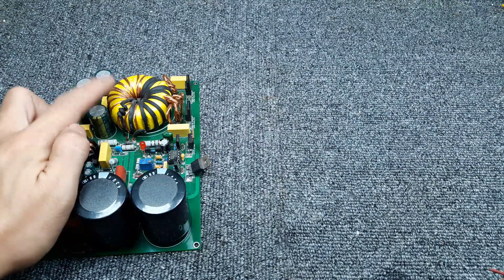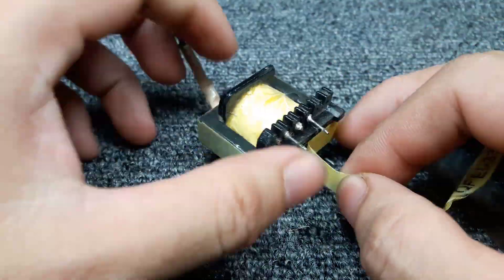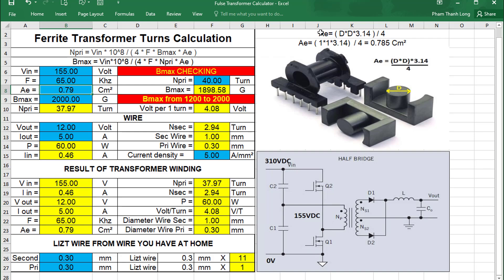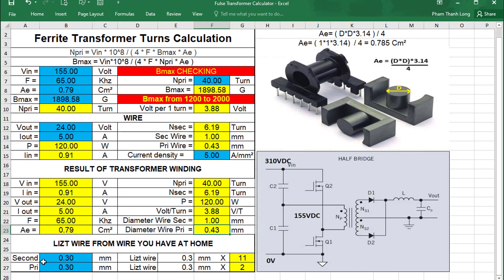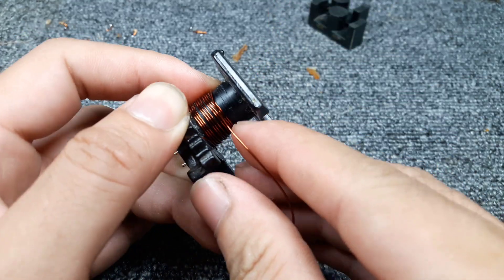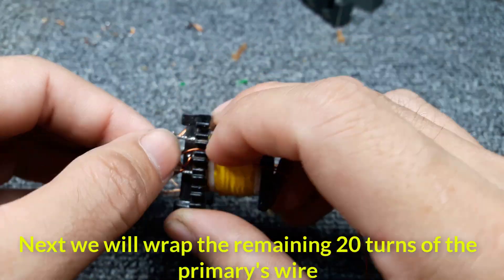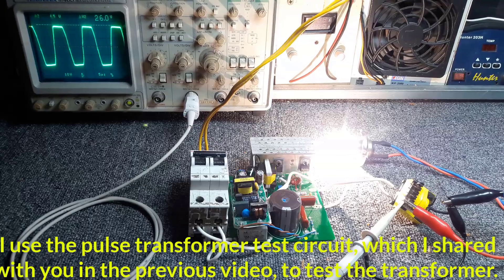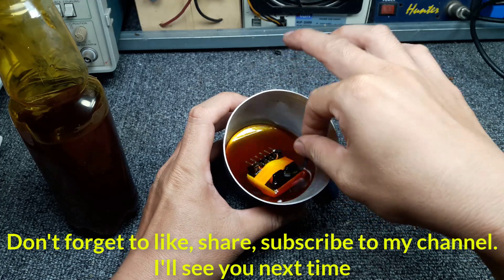Instructions on how to calculate and wind pulse transformers without using any software